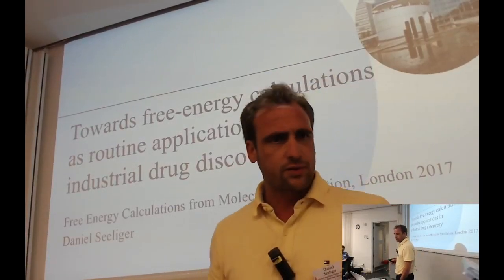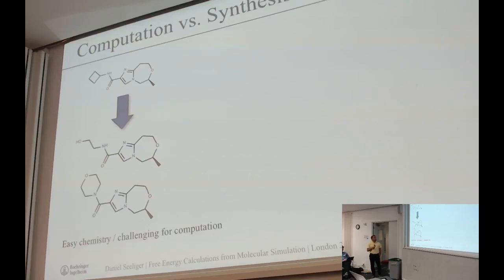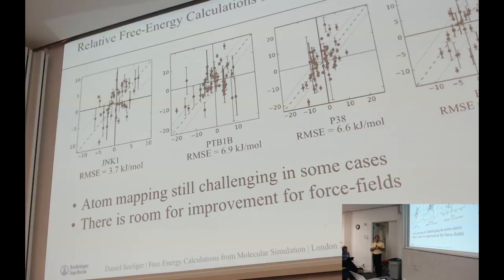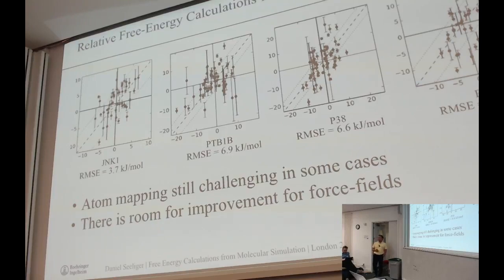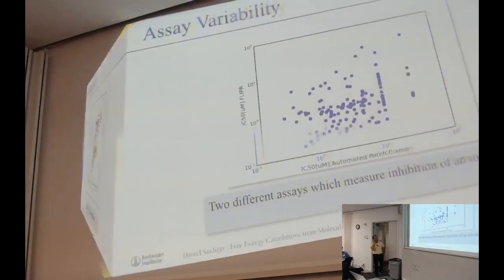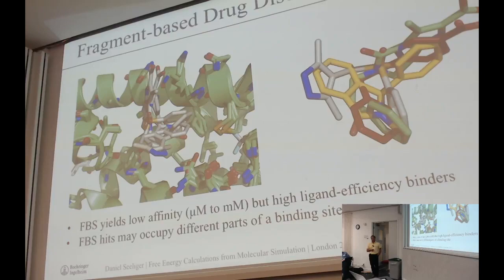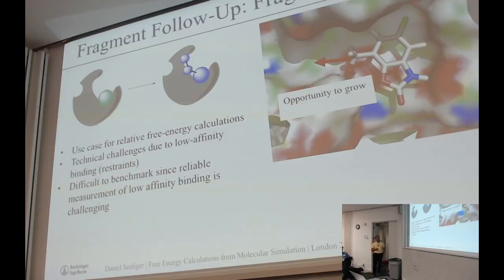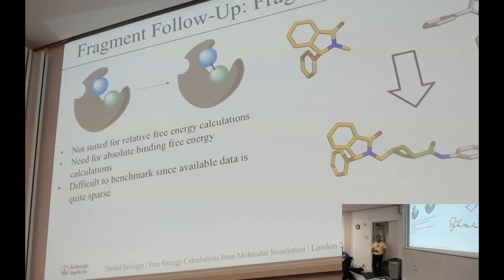Daniel Seeliger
Towards free-energy calculations as routine applications in industrial drug discovery